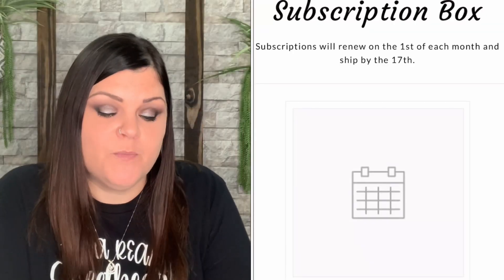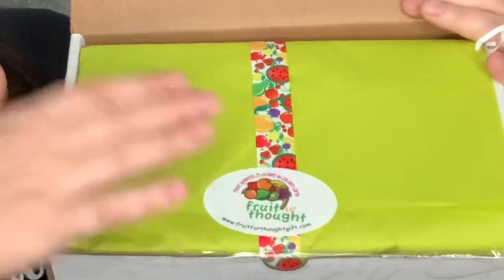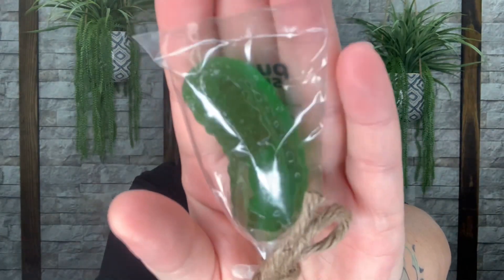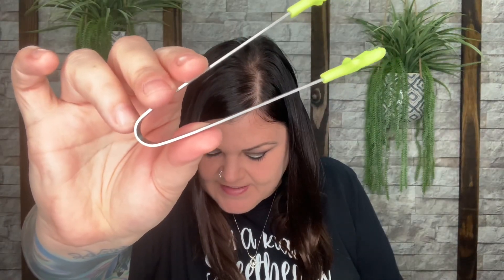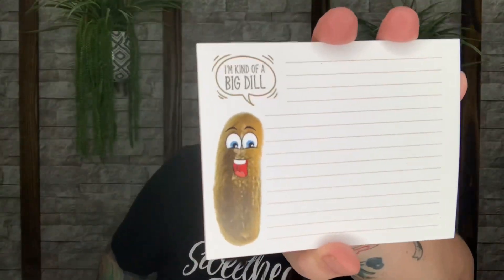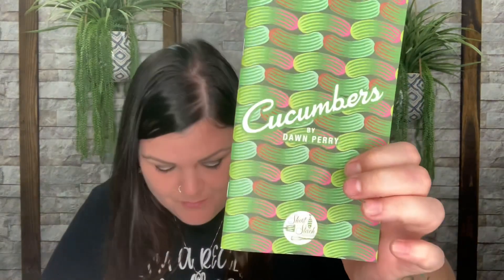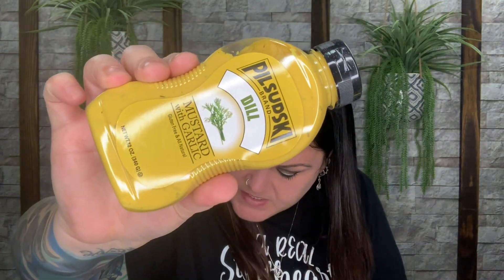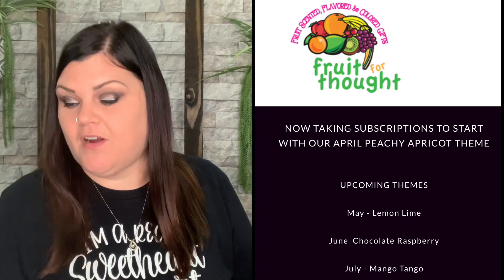Fruit For Thought // March “Dill Pickle” Theme Unboxing +Coupon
A BIG "Thank you" to Fruit For Thought for sending me this box for review to show you all, I greatly appreciate it and am truly honored!!

NO part of this video AND/OR Description Box Verbiage may be reproduced, distributed, or transmitted in any form or by any means, including Photocopying, Recording, Screen Recording, Screenshots, Thumbnail Photos or other electronic or mechanical methods, without the prior written permission by myself, SheCrafty the creator.

                              She Crafty
               2575  S US HWY 17/92  BOX#216